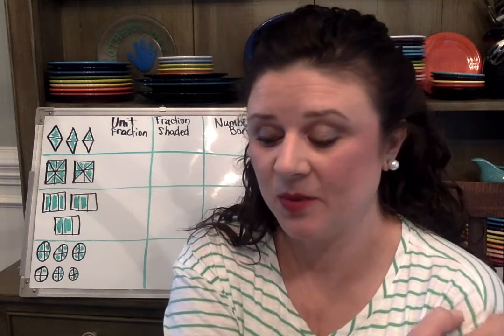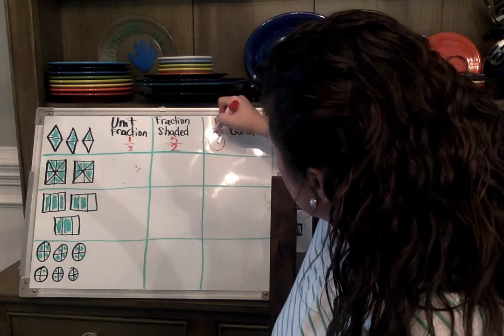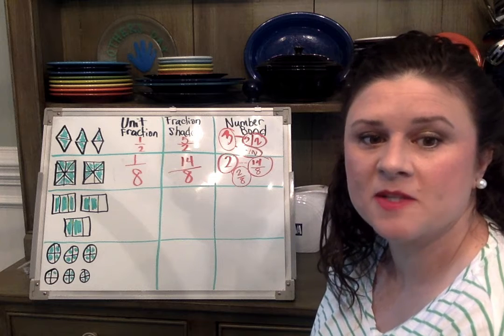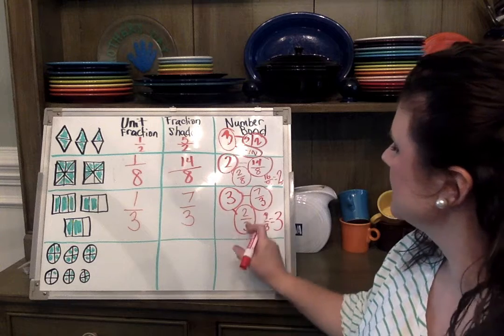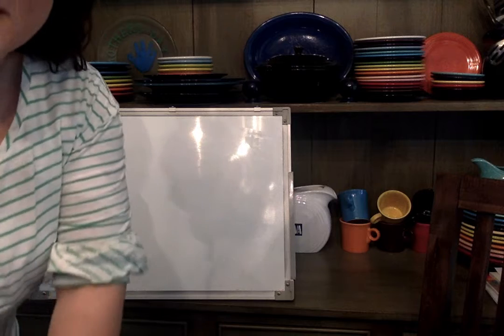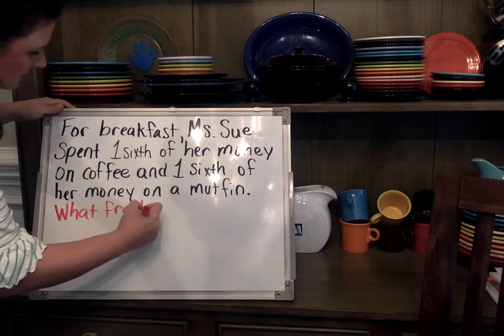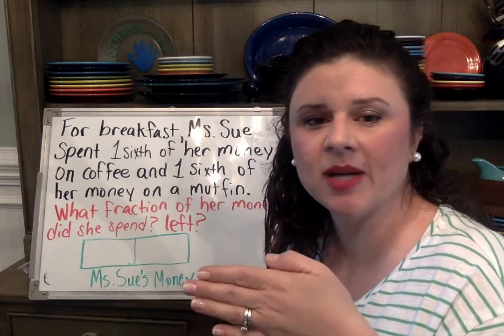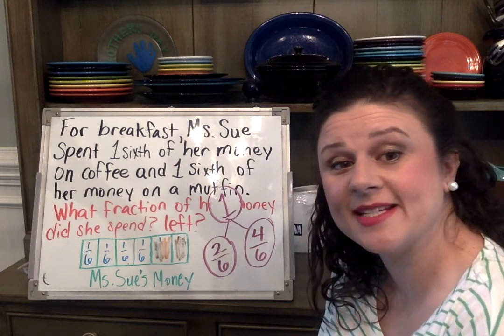Week 2 Day 1 Fractions over 1 whole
Using unit fractions to identify fractions greater than 1 whole